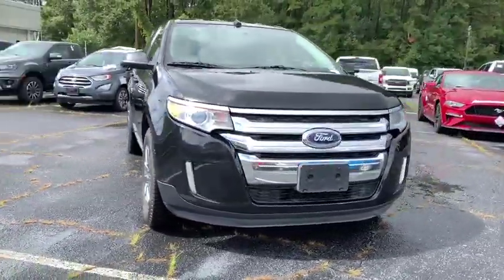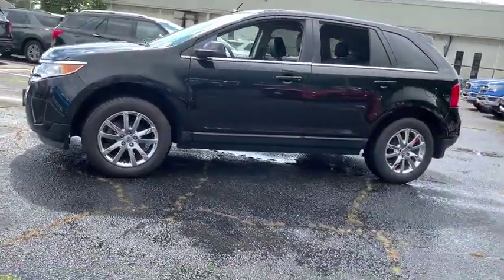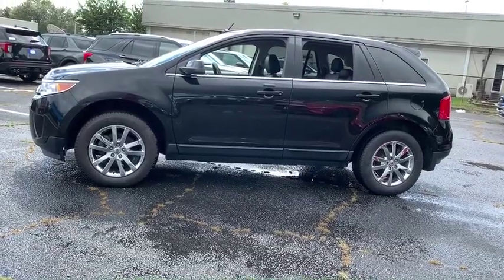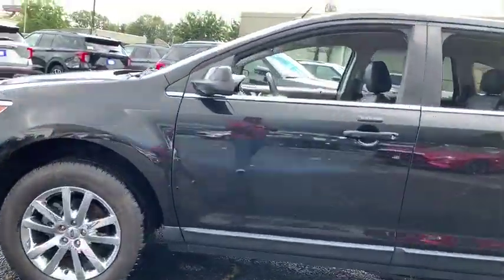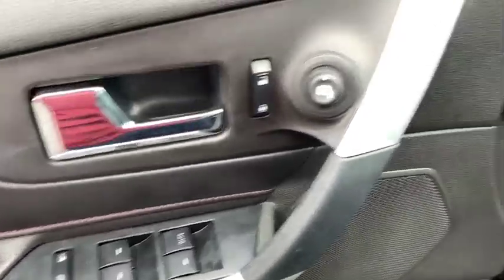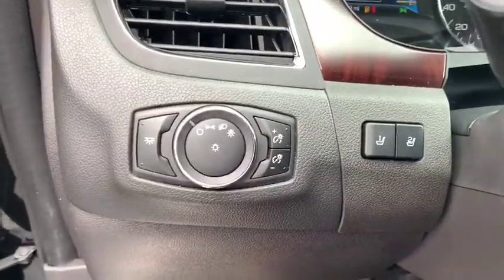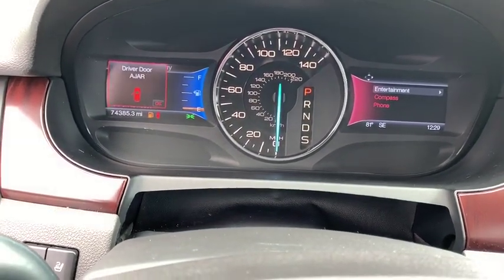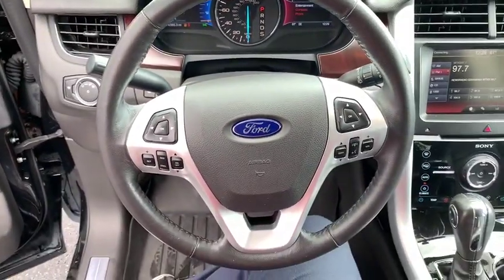2014 Ford Edge Savannah, Richmond Hill, Pooler, Hilton Head, Bluffton, GA ED9001A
Tuxedo Black Metallic Used 2014 Ford Edge available in Savannah, Georgia at JC Lewis Ford Savannah. Servicing the Richmond Hill, Pooler, Hilton Head, Bluffton, GA area.

SERVICES:  New Battery.  brbrClean CARFAX. 172 Point Inspection completed by our Factory Certified & ASC trained technicians, New Tires, Recent Oil Change, Vehicle Detailed, CLEAN HISTORY/NO ACCIDENTS, CLEAN CARFAX, 12 Speakers, 18 Chrome-Clad Wheels, Automatic Temperature Control, Equipment Group 300A, Front Dual Zone A/C, Fully Automatic Headlights, Garage Door Transmitter: HomeLink, Heated Door Mirrors, Leather-Trimmed Heated Bucket Seats, Premium audio system: Sony, Rear Parking Sensors, Remote Keyless Entry, Reverse/Backup Camera, Speed Control, Steering Wheel Mounted A/C Controls, Steering Wheel Mounted Audio Controls, SYNC w/MyFord Touch & SYNC Services.brbrFor your peace of mind we have included over 20 plus photos and a video, so you can judge the condition of the vehicle yourself. As you do your comparison shopping, you will see J.C. Lewis Ford offers some of the best values in the market. We will provide you with a CarFax report.